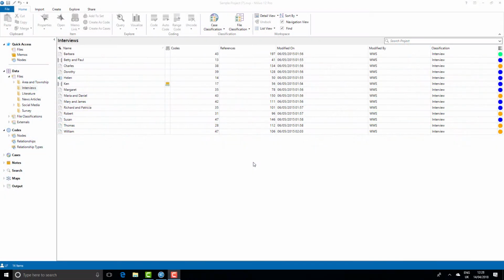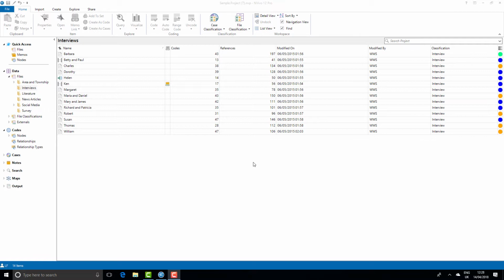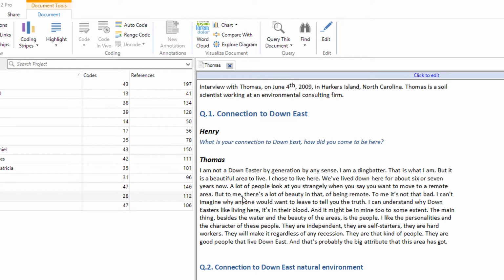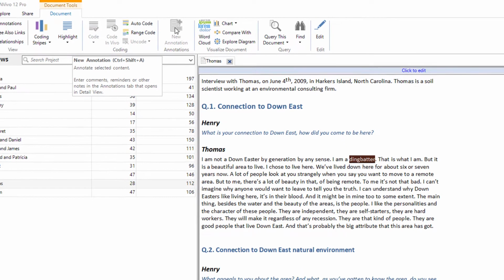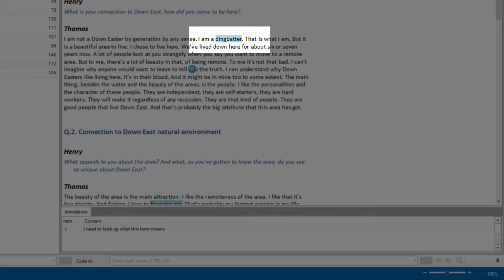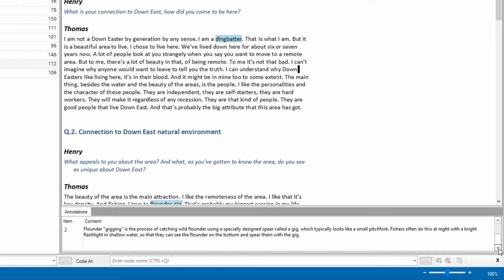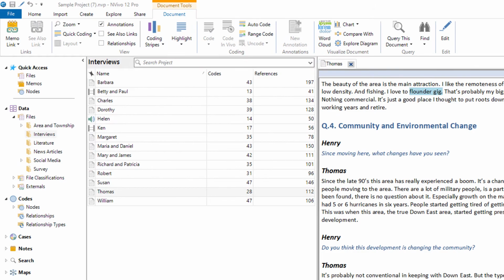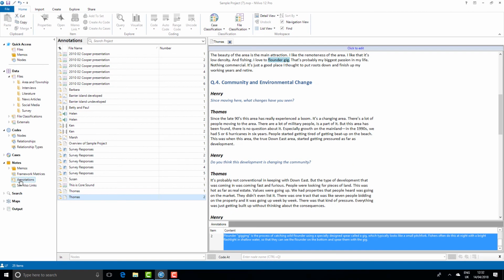Creating an annotation